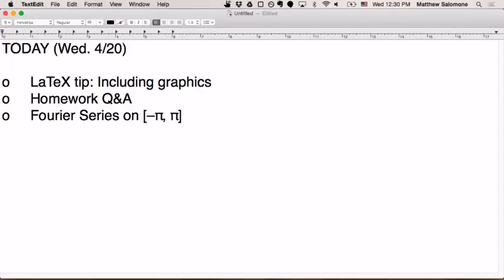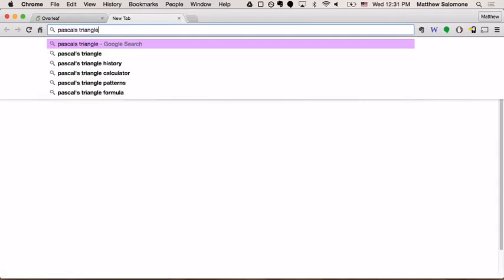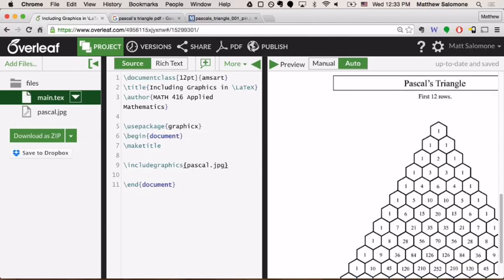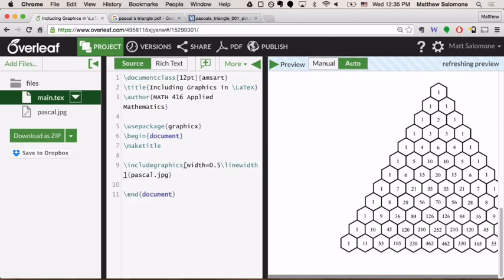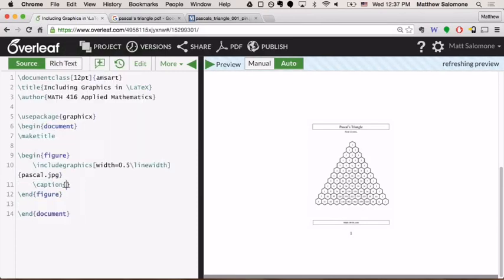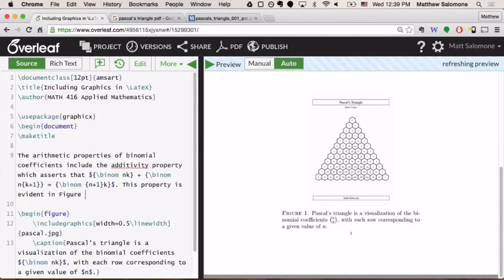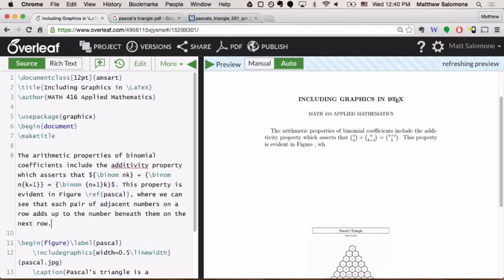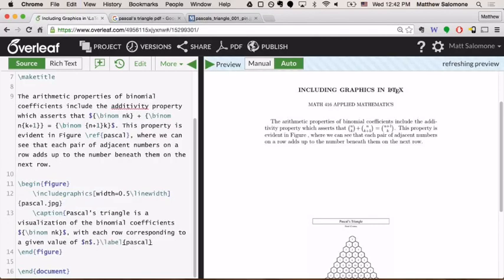416.9X Including Images in LaTeX / Overleaf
4/20/16 Using the graphicx package to include figures with references and captions in your Overleaf document.